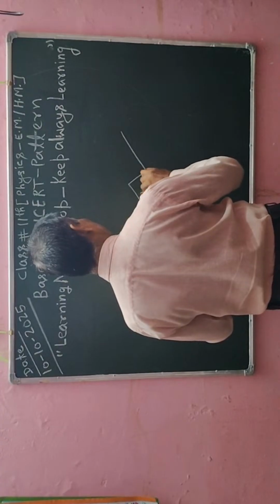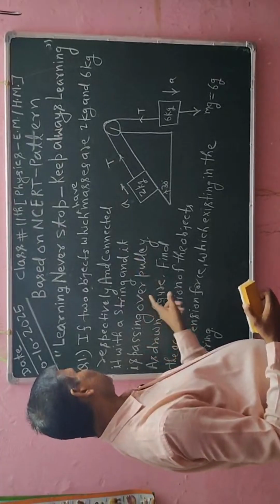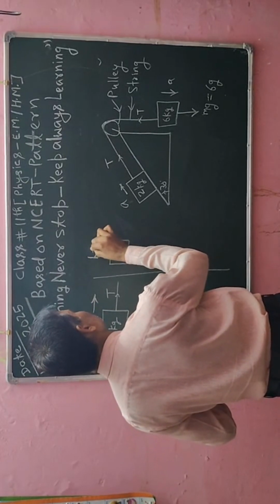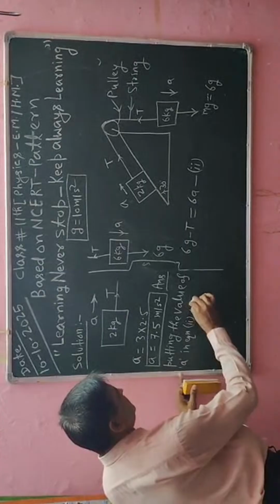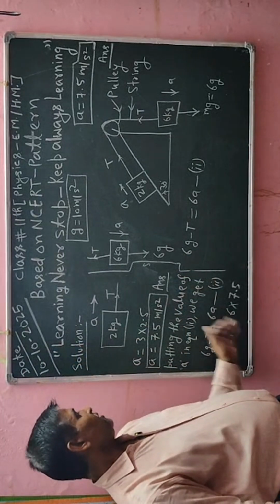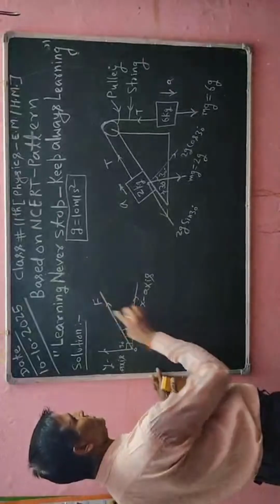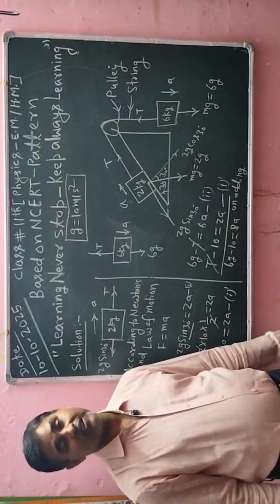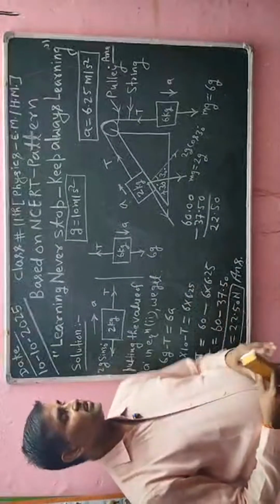Motion of Two Bodies Passing Over a Pulley Numericals Class11 (Physics) भौतिक विज्ञान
Motion of Two Bodies connected with a String Possing Over a Pulley
Numericals on Motion of Two Bodies connected with a String Possing Over a Pulley
Class11(Physics|भौतिक विज्ञान)